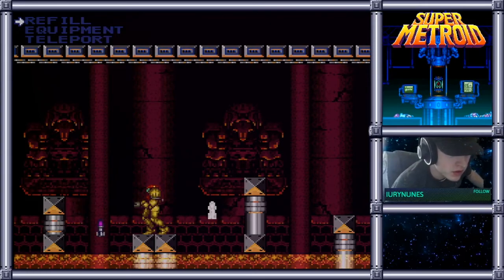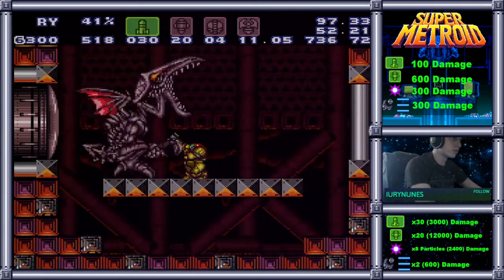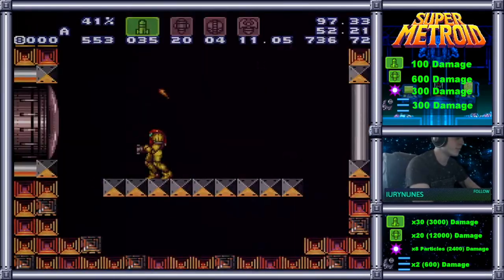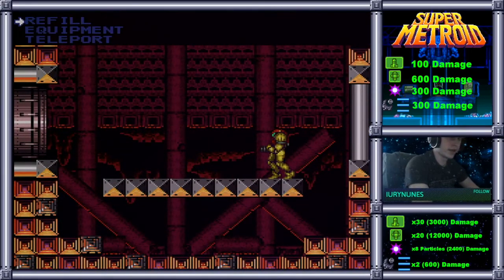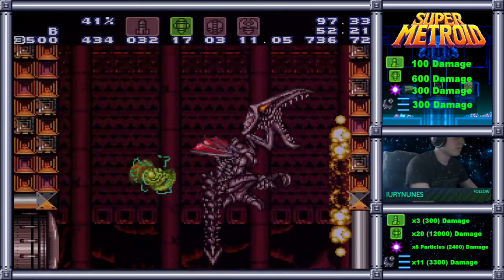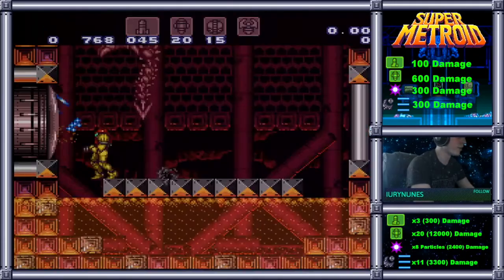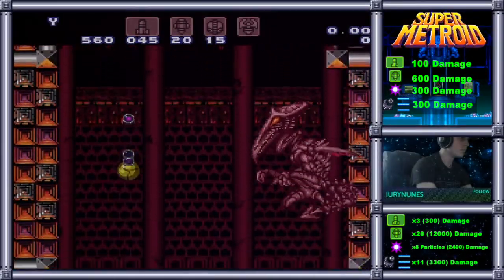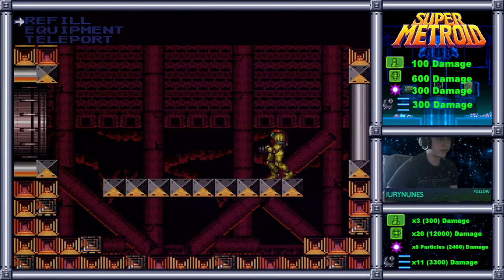Super Metroid - Zeni's RBO Ridley Strats Tutorial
Hey guys,

First let me apologize for the length of this video lol. I know it's long... there's just a lot to cover. At this point I've probably spent hundreds of hours on *just* Ridley Practice in RBO.

I've had a lot of questions lately about some of my RBO Strats, Ridley being a big one. This morning I decided to make a tutorial on a whim, so hopefully it turned out okay and if it even helps one person it will be worth it to me!